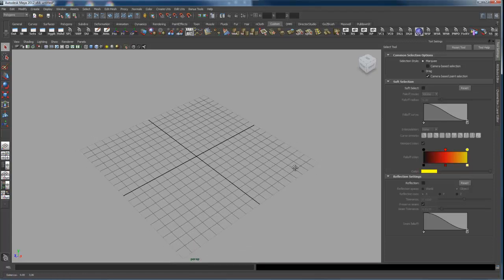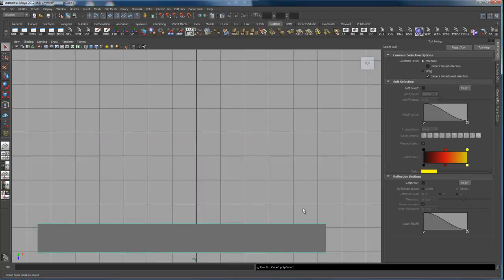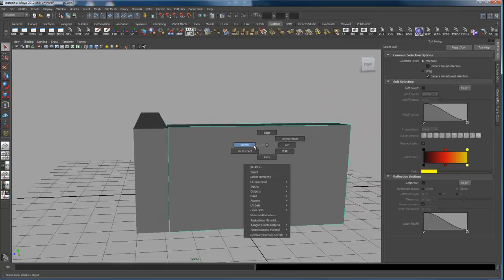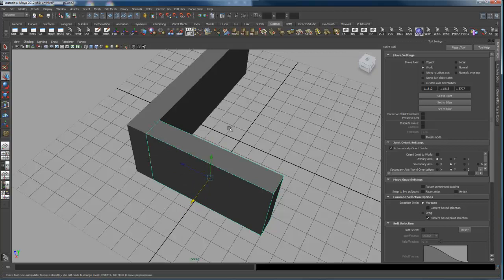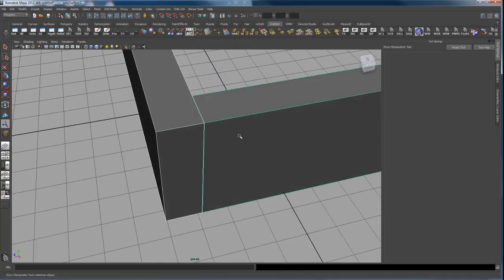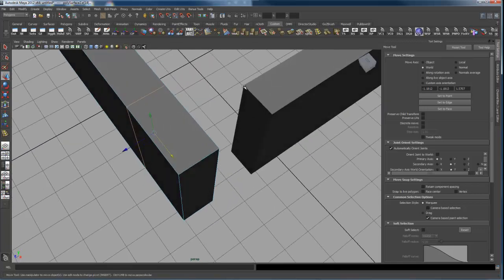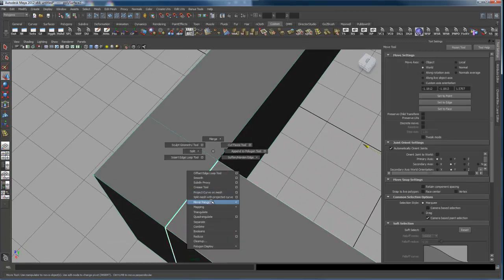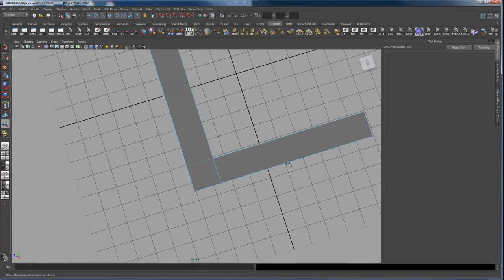howto-combine two objects into one.mp4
very simple beginner question from the SimplyMaya forums on how to combine two cubes...